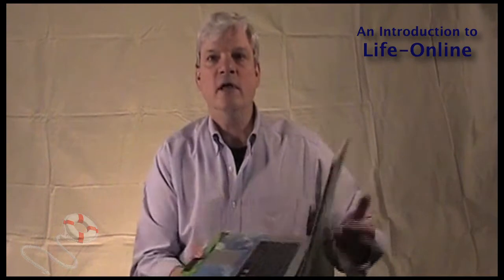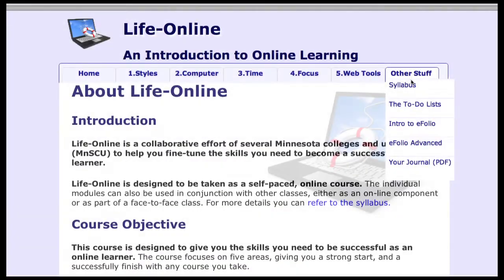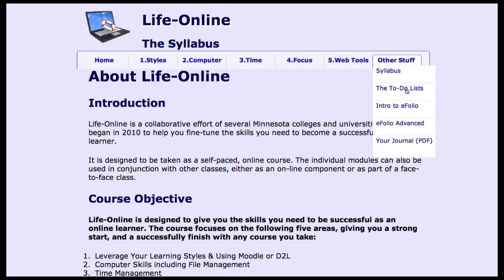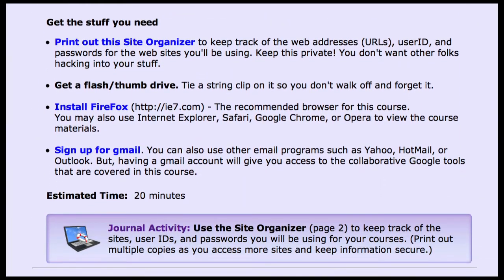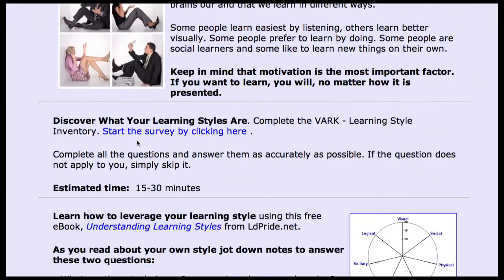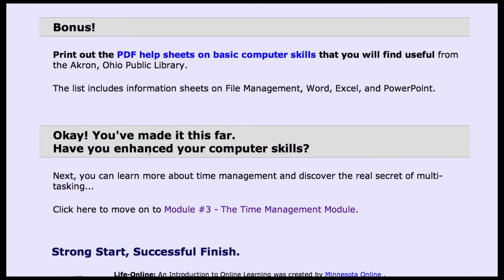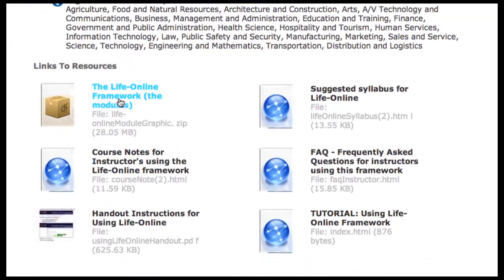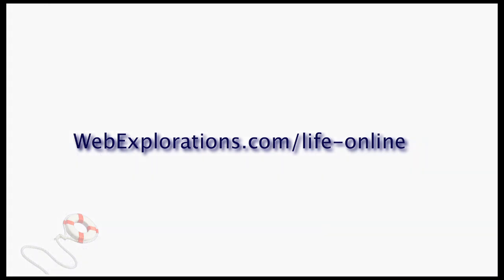An Introduction to Life-Online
This is an overview of Life-Online, An Introduction to Online Learning.

Peter Johnson, the project manager, shows the five main modules as well as how the course is designed. Peter also shows how to access the Minnesota Learning Commons Repository for faculty wanting to incorporate specific learning objects in their own courses.

Life-Online is is a great resource for students new to online learning. It can be used as a 5-day face-to-face workshop or as a self-paced online course. Individual modules can be easily accessed and used for preliminary course work, or as part of an existing course.

The course is maintained as part of MnSCU (Minnesota Schools, Colleges, and Universities) eServices.